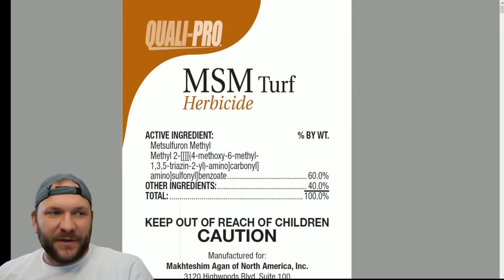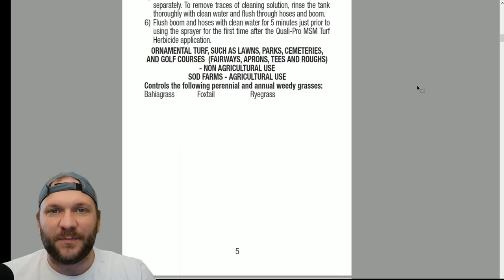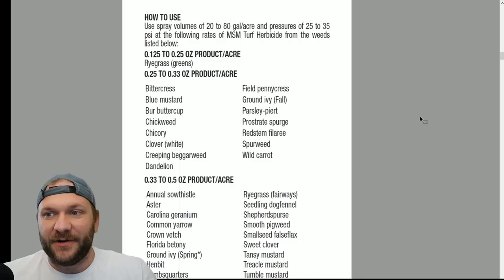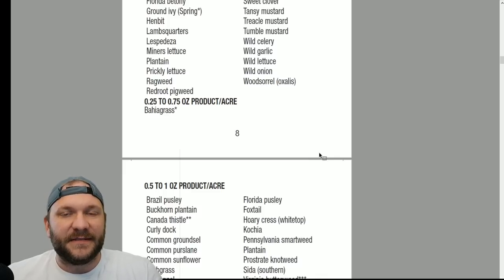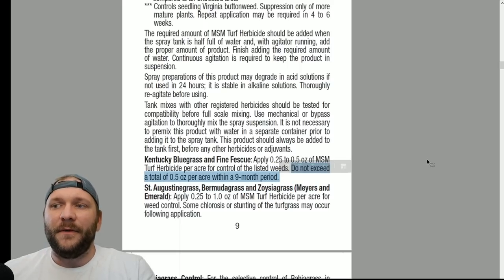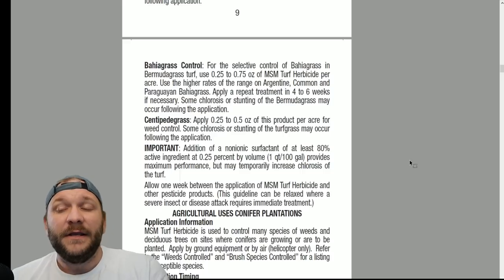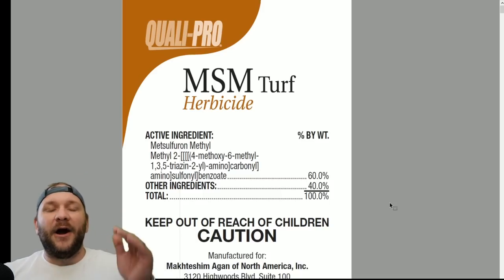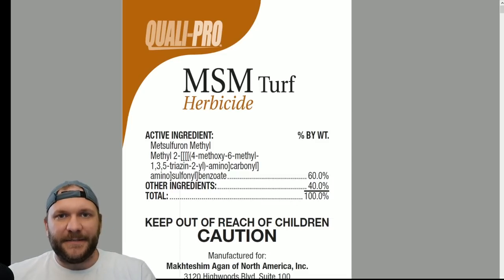MSM Turf - Metsulfuron methyl - The Secrets to Success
In this video we do an analysis of the MSM Turf label and talk about the lesser known risks with using it, and the secrets to using it successfully.  It is a versatile herbicide that comes with risks.  Are you aware and prepared for this risks?

CHECK OUT THE CARBON EARTH YOUTUBE CHANNEL